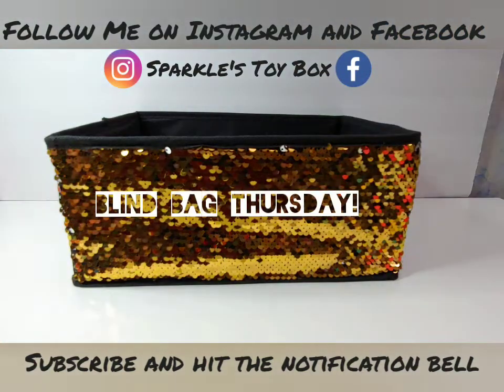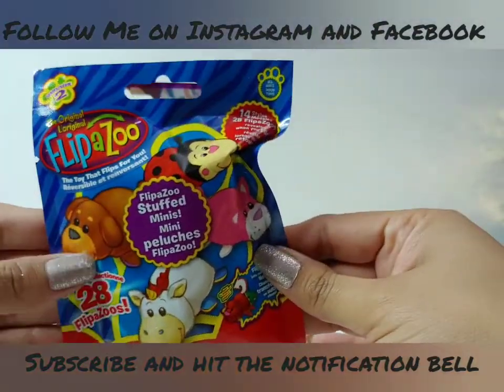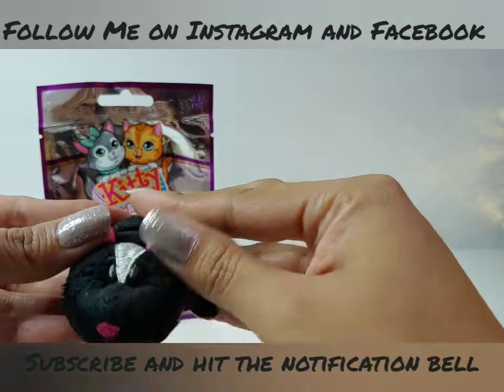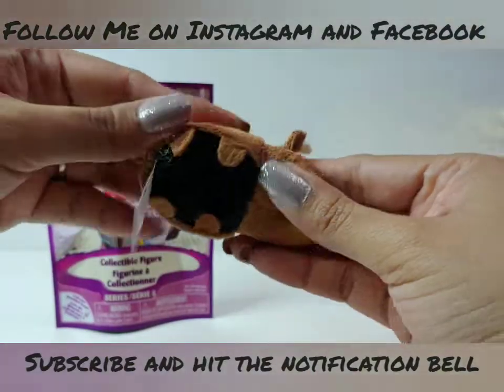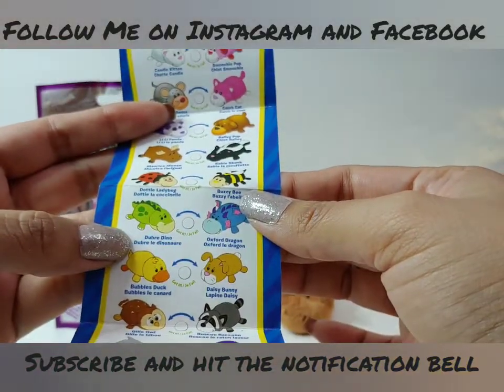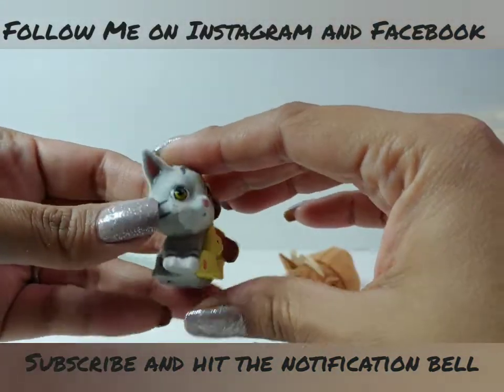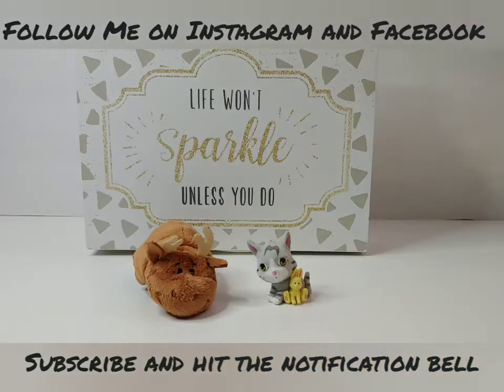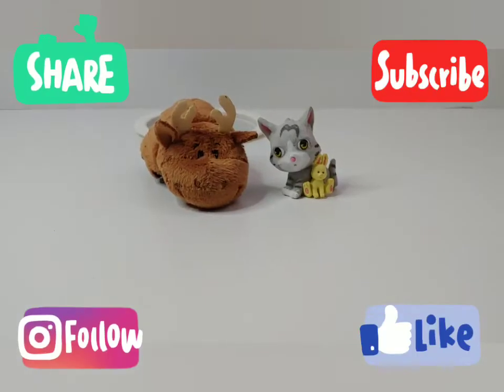BLIND BAG THURSDAYS! What Are We Opening Today?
It's Blind Bag Thursday! The best day of the week 😃 when I reach into my sparkly toy box and open a random blind Bag or box to open😊 Thanks so much for watching and make sure to give this video a big thumbs up 👍Don't forget to Subscribe and hit the notifcation Bell🔔so you don't miss my next video 😊

Smile😀Sparkle✨& Shine🌞

Musician: @iksonofficial